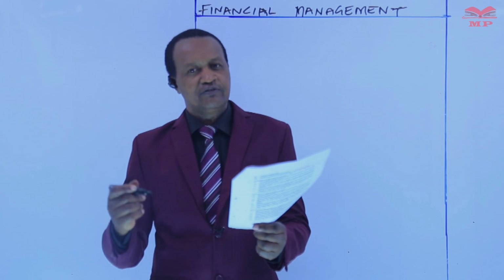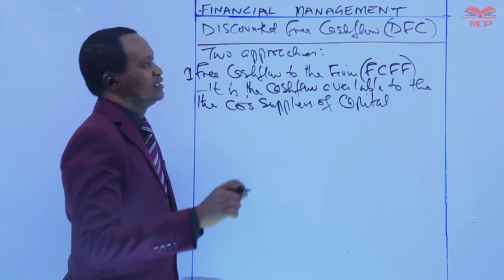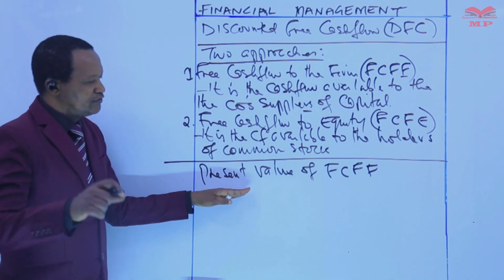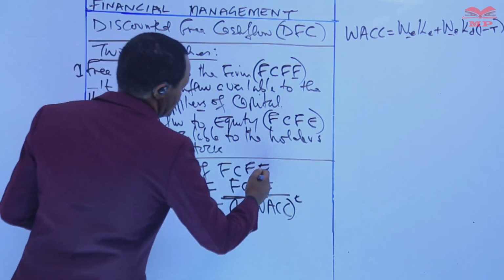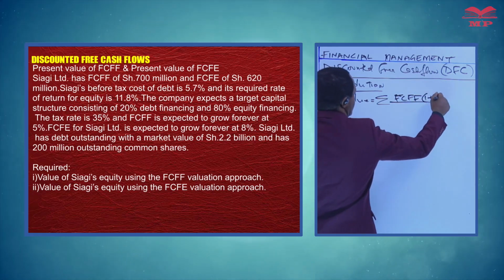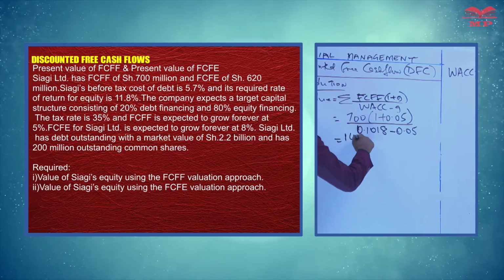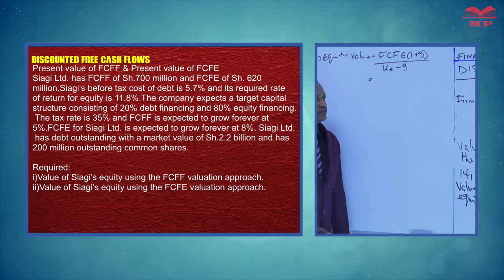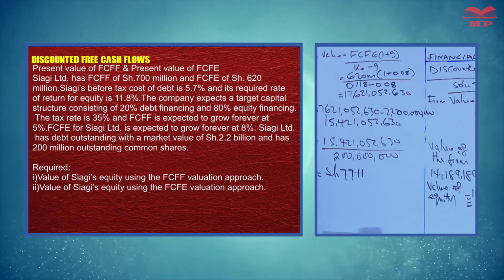Discounted Free Cash Flow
Discounted Free Cash Flow (DCF) – Finance & Investment 📊💼

In this lesson, learn about Discounted Free Cash Flow (DCF), a key valuation method used to estimate the value of a business or investment based on its future cash flows. Understand the concepts, calculations, and practical applications in investment analysis and corporate finance.

💡 Key Concepts Covered:

Definition and purpose of discounted free cash flow

Calculating free cash flows and discounting to present value

Determining the discount rate and terminal value

Application in company valuation, investment decisions, and mergers & acquisitions

Practical examples and step-by-step calculations

🎯 Ideal For:

Finance, accounting, and business students preparing for CBC, KNEC, or professional exams

Learners aiming to strengthen understanding of corporate valuation and investment analysis

Anyone interested in financial modeling, investment decisions, and business valuation

📘 Learn With Manifested Publishers:
Access structured video lessons, notes, and exercises to master discounted free cash flow and investment valuation techniques.